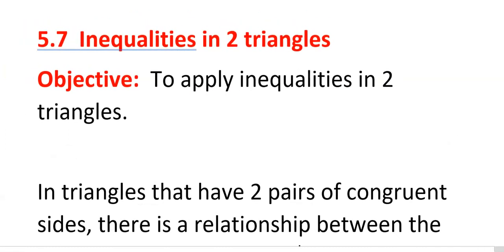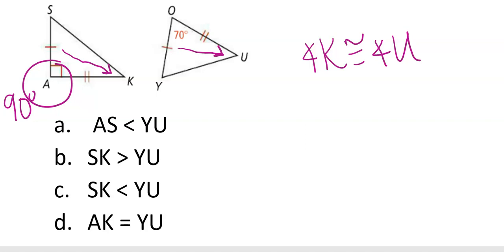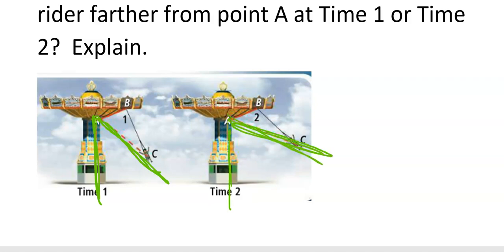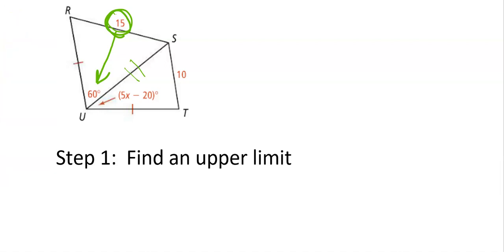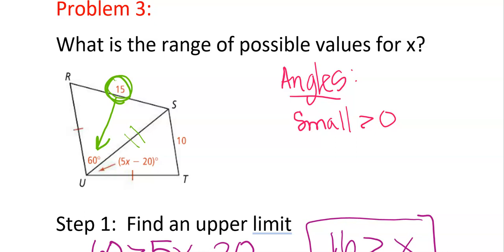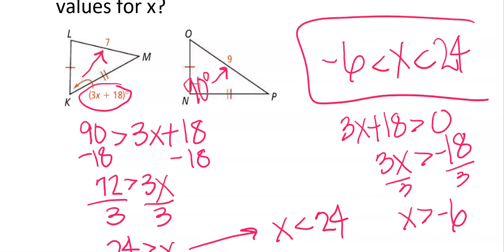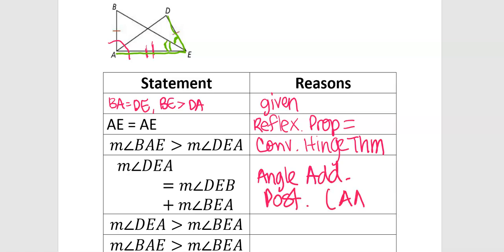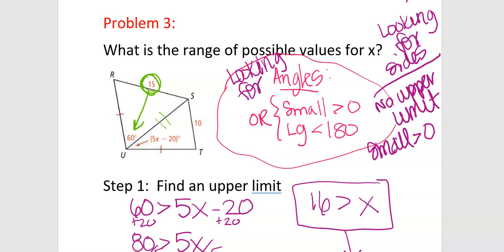Adv Geo. Geo 5.7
Inequalities in 2 Triangles